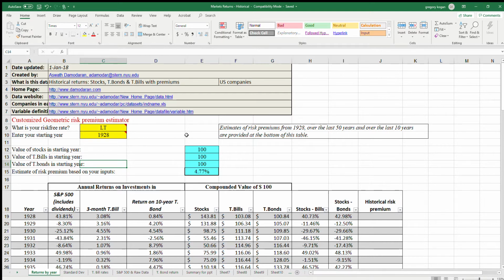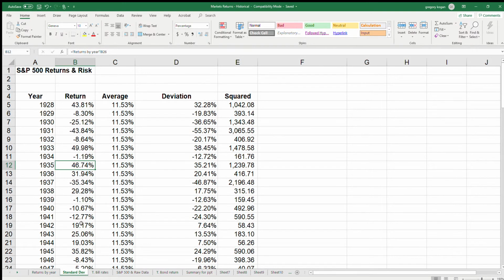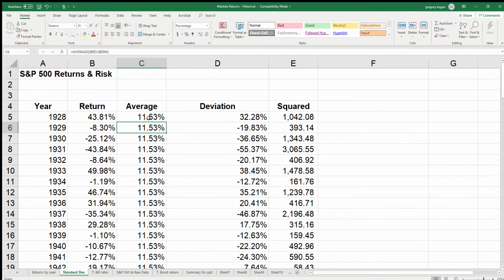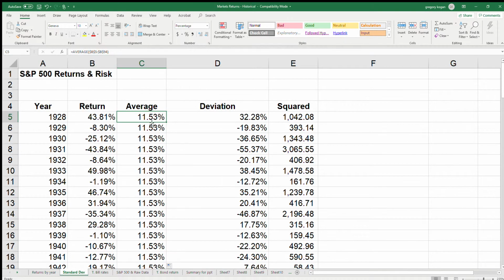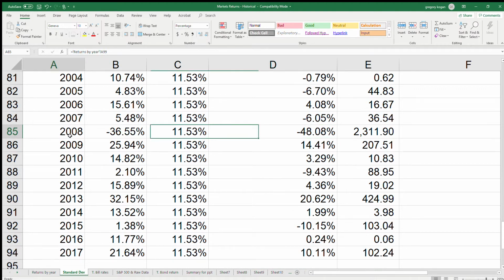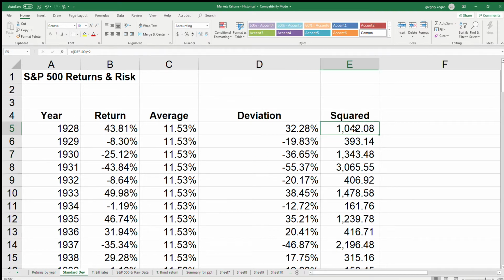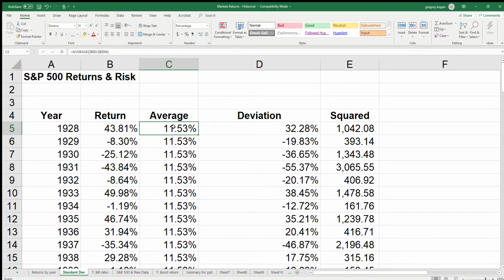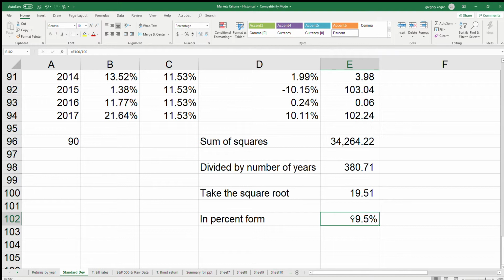Chapter 7: Part 2